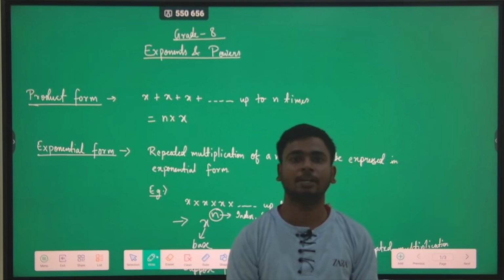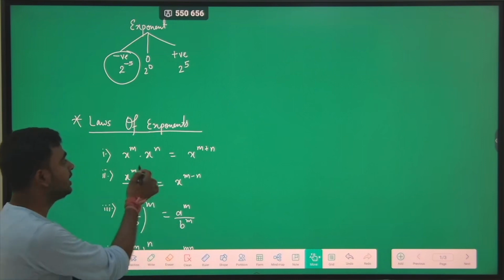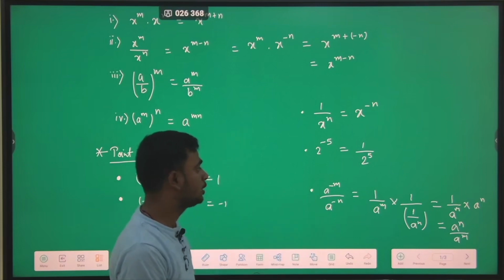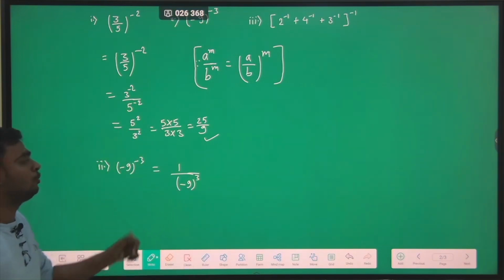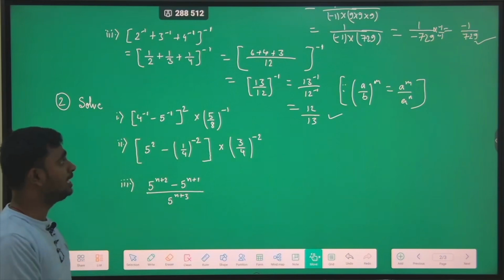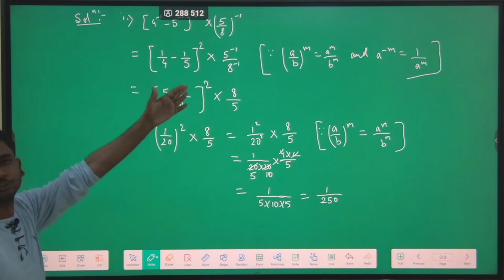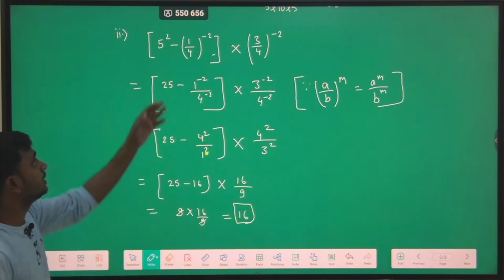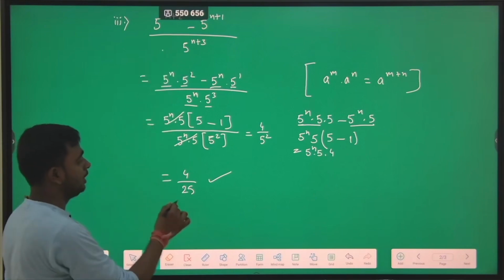1. Exponents and Powers - Laws Of Exponents || ICSE 8 || Maths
In this video you will learn about properties of exponents and some problems related to it.